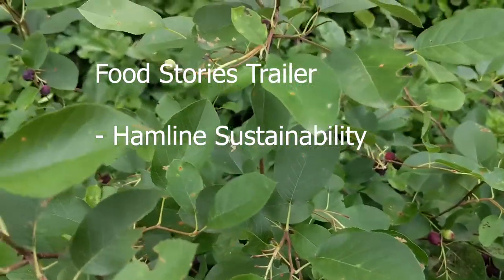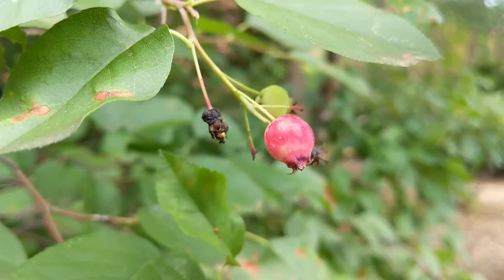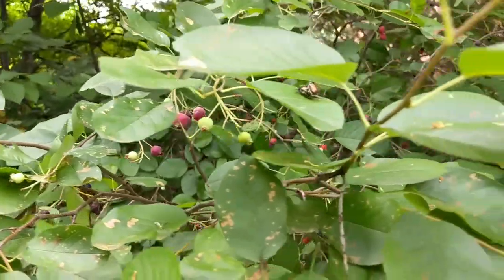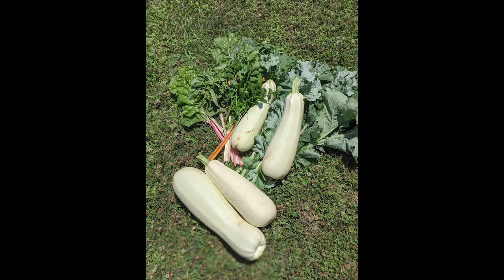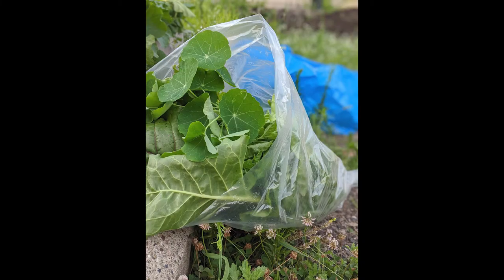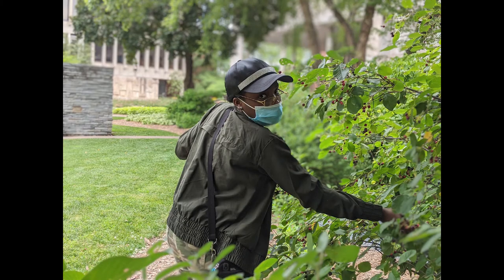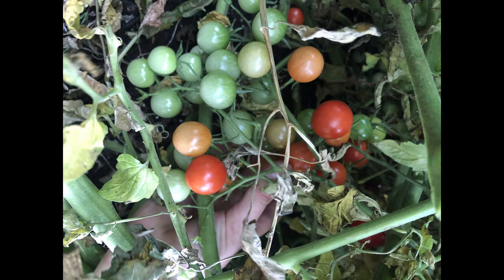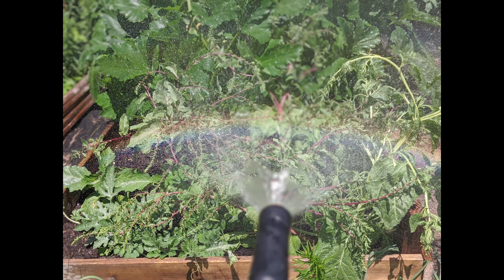Oct 2020 end of season invitation trailer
This short trailer introduces the 2020 work of the Hamline Serviceberry Squad, and the Seminar on Truth, Reconciliation, and Food at Hamline. By Anika Duckwall and Hannah Moore